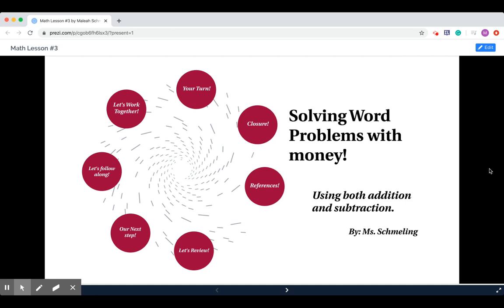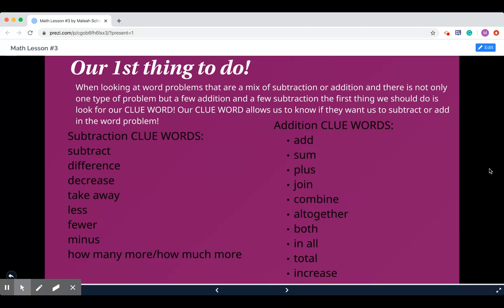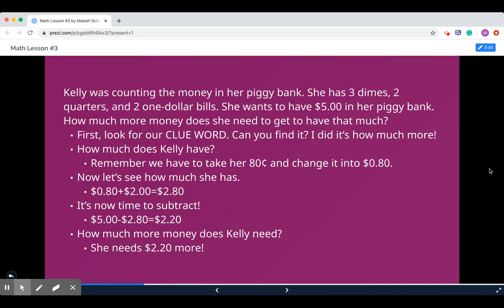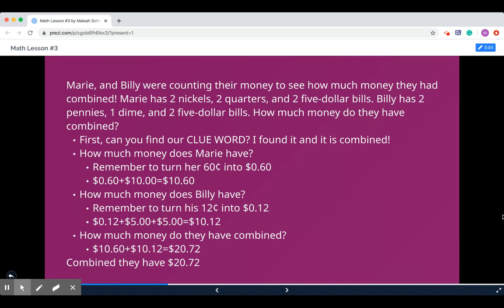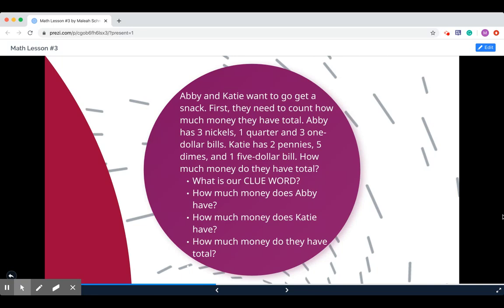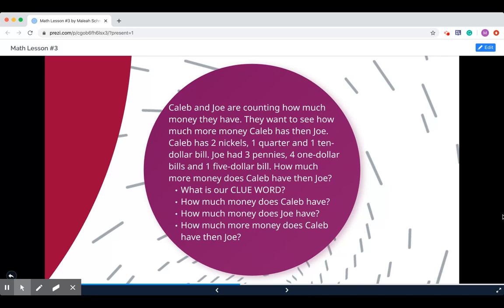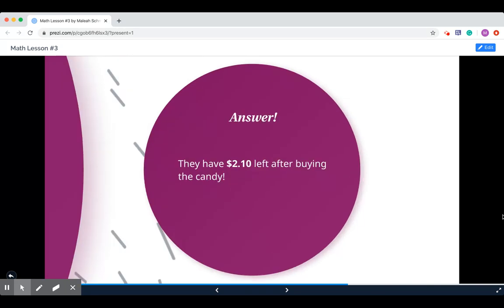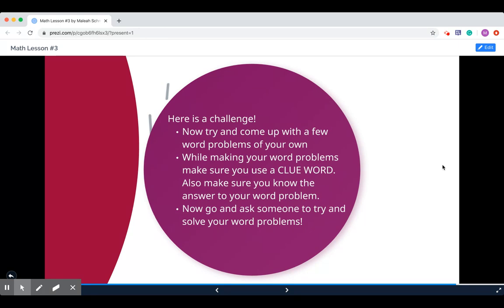Untitled: May 9, 2020 11:43 PM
Solving word problems involving money!